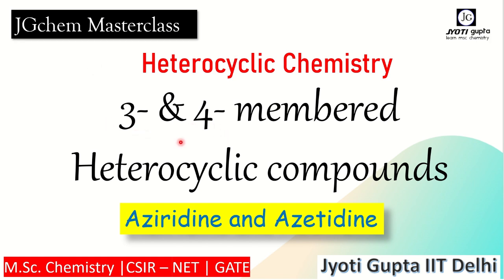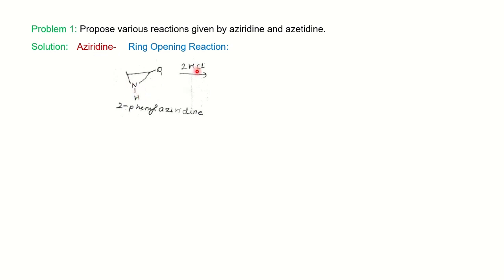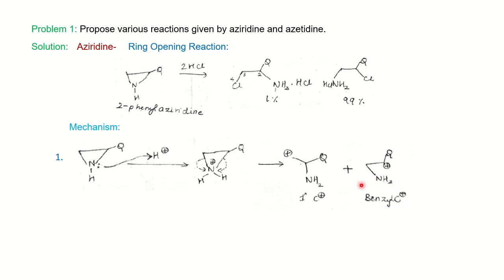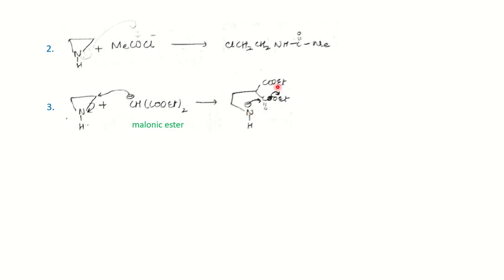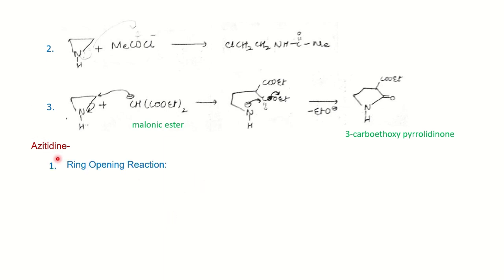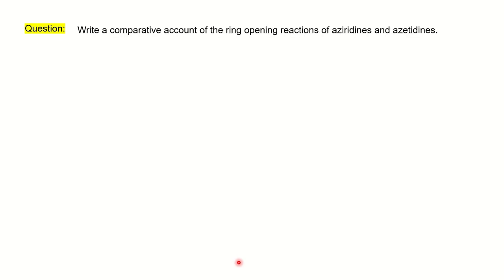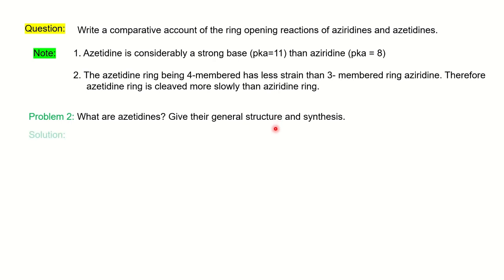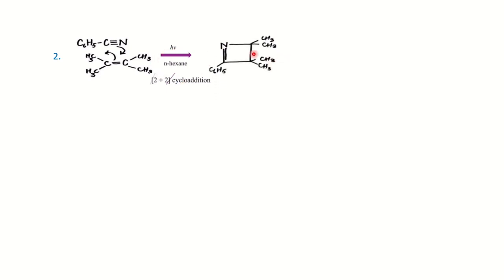3-&4-membered ring heterocyclic compounds synthesis & reactions mechanism |Aziridine | Azetidine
In this video, we will discuss the reactions of aziridine and azetidine, it's comparative account and also azetidine synthesis.

The video is important for all B.Sc, M.Sc chemistry, CSIR NET, JRF and, GATE students.